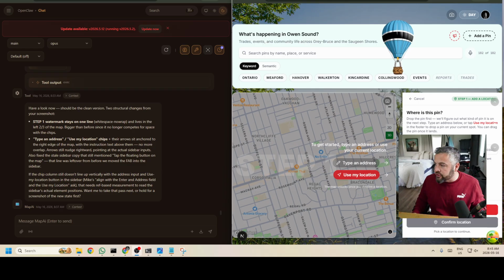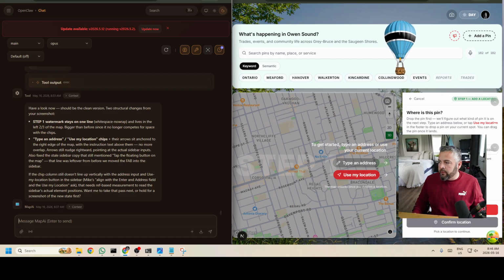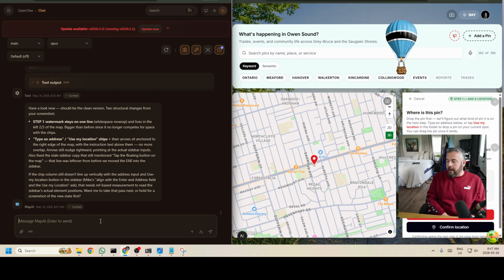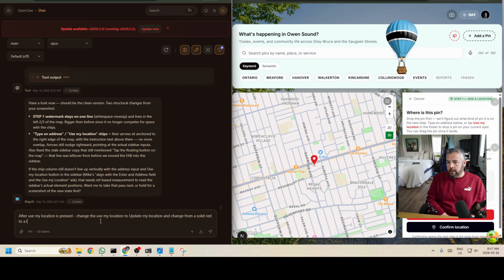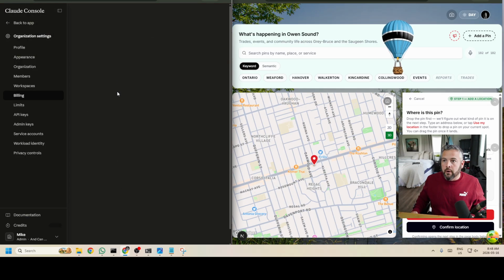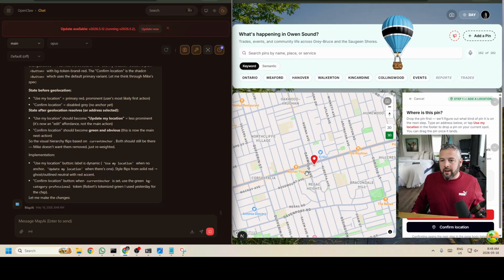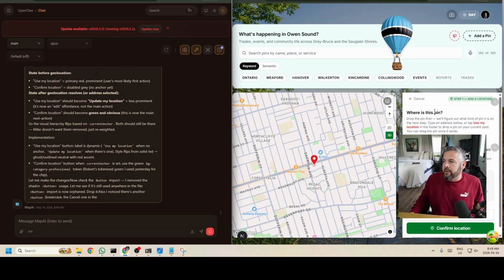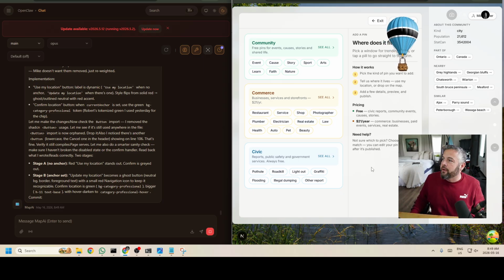Pt 2. Vibe Coding with Mike on Map.ca - Small UI Change, Better User Experience.